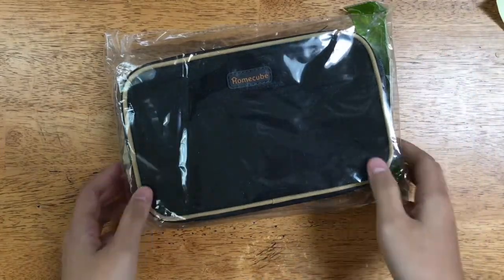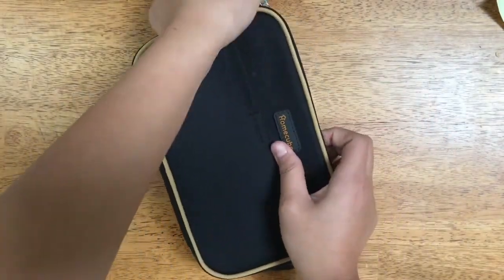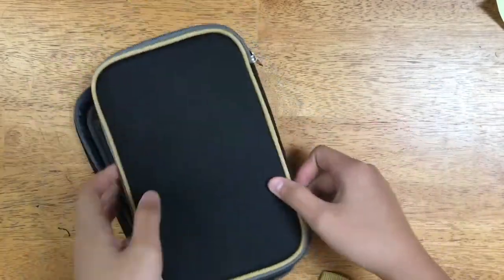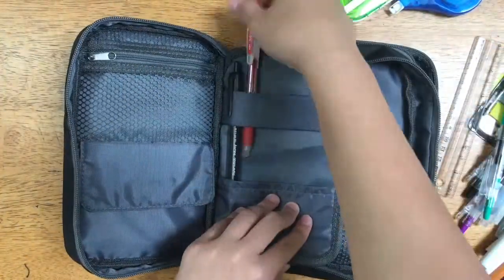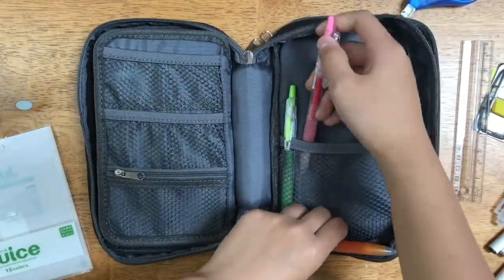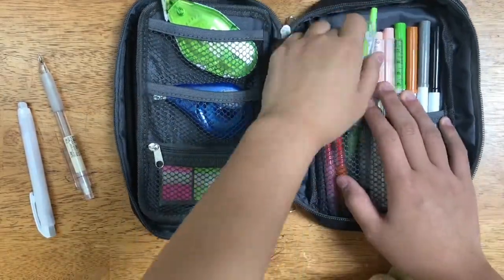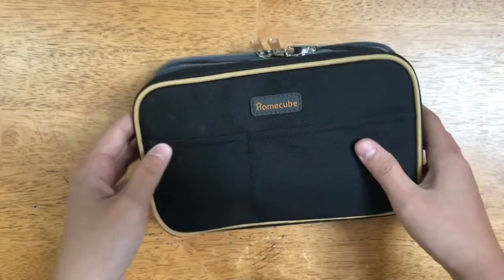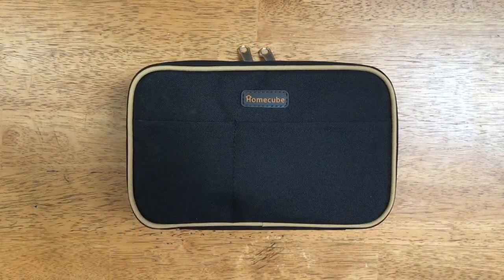unboxing my homecube!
hey guys! sorry for not uploading in the longest time, i've just been super busy and (not gonna lie) lazy.
i've seen lihit lab pencil cases around a lot and was going to get one but saw this homecube one instead. it had a pen stand (everything else was almost exactly like the lihit lab one) so i decided to buy this one instead. and a few days in for using this pencil case, i can safely say that i actually really like it! it can hold a lot and it's super convenient.